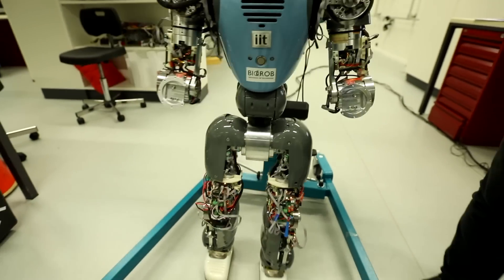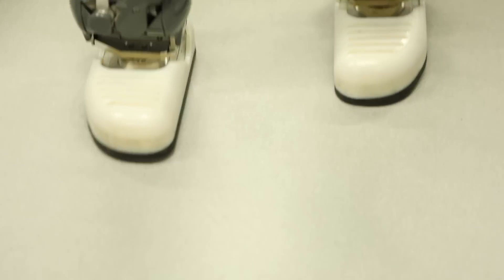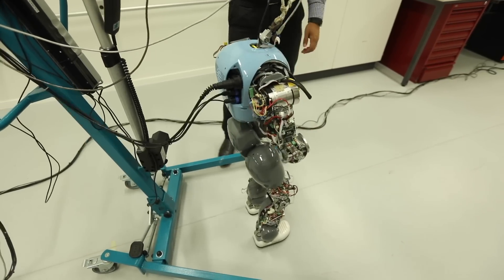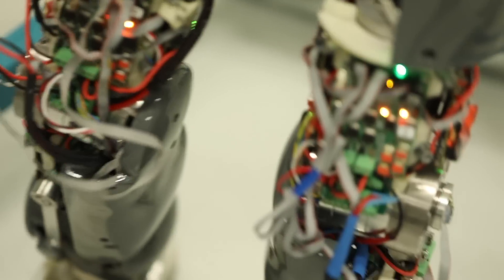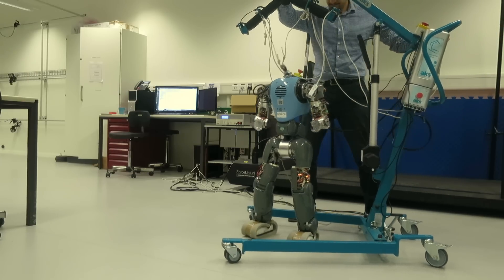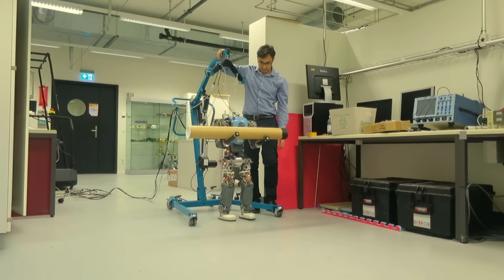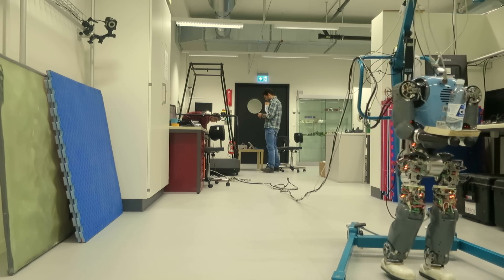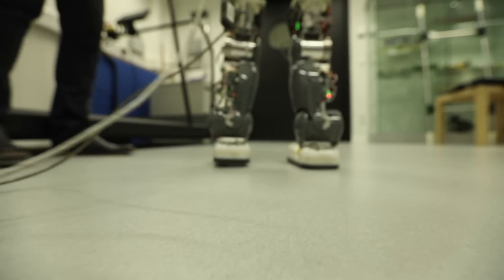Developing robots that can walk more naturally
Walking on two legs isn’t as easy as it seems. Especially for robots, where a natural stride is a major challenge. Researchers at EPFL’s Biorobotics Laboratory are testing novel systems to improve humanoids’ ability to walk and interact.